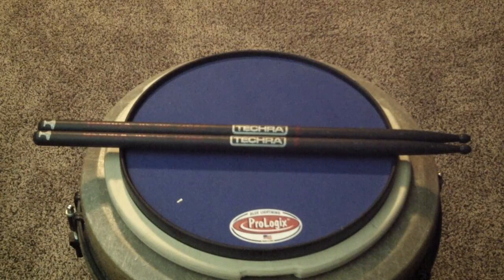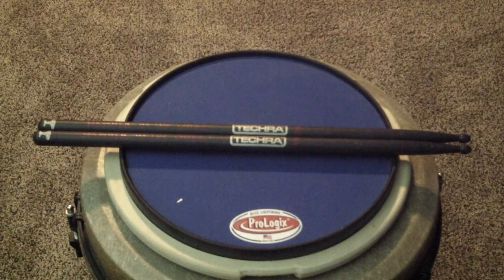Techra Drumsticks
We take a look at Techra carbon drumsticks